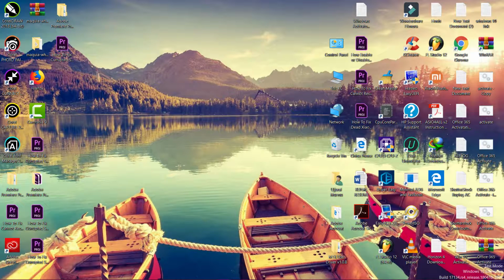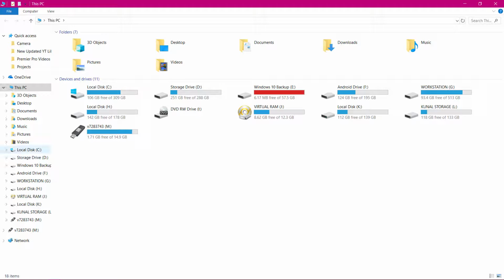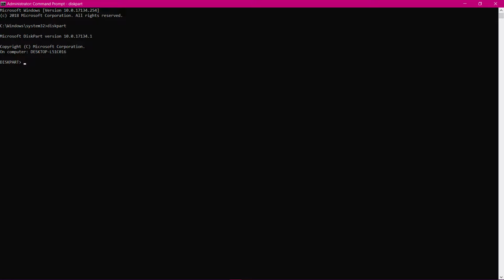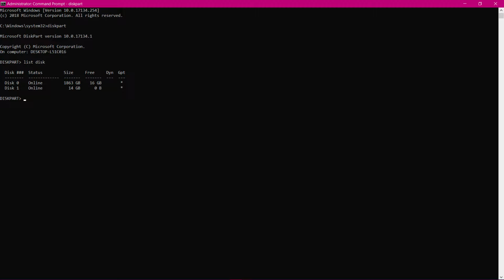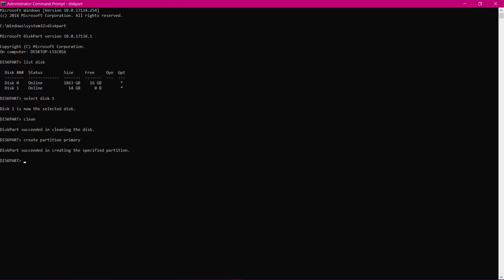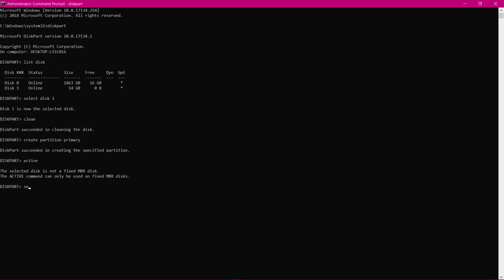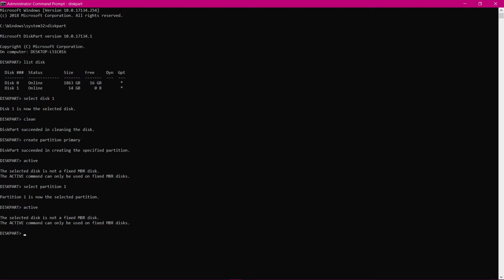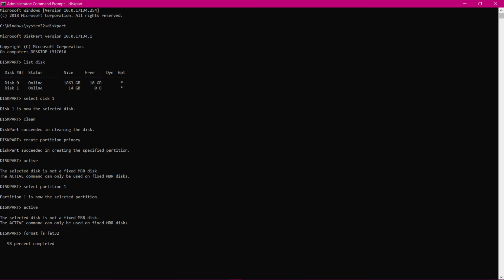How To Fix Corrupted SD Card Not Formatable | Not able to Format Pendrive or SD Card? 🙄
Are you struggling to format your SD_card or your Pendrive? Here you are at the right place.
Here are the commands that you will need to go further.

(diskpart) To Open The Disk Part

1. list disk
2. select disk 1 ( here select your SD Card {it will be of small size in GB})
3. clean
4. create partition primary
5. active
6. select partition 1
7. active ( if you used ACTIVE Command in No. 5 Don't use in No. 7 or If You haven't You Can use it in NO. 7)
8. formatfs=fat32
9. exit

Also Watch:: How To Fix Currupted SD Card Without Format

I hope You Liked And Got Helped.